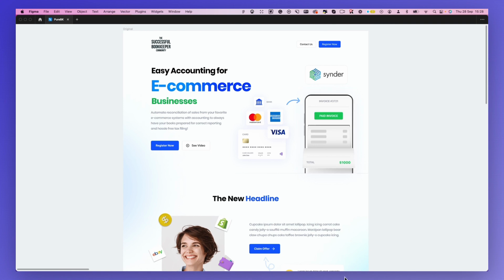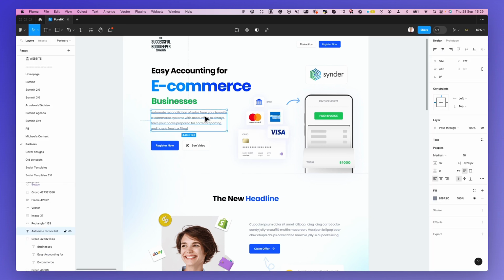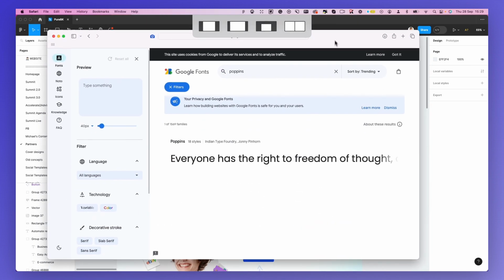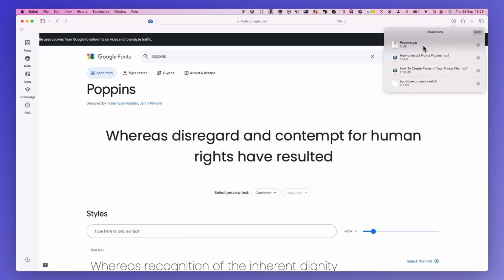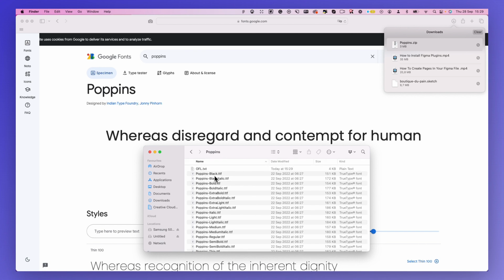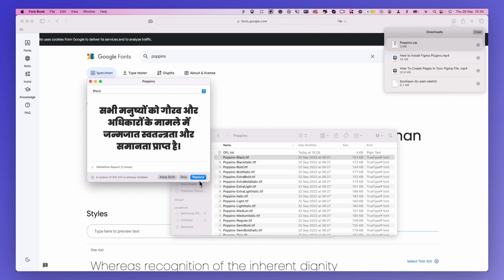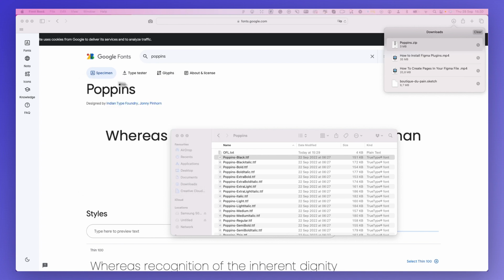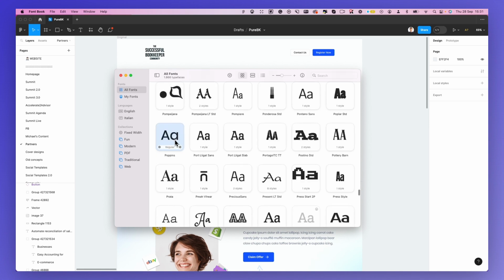How to Install a Font in Figma